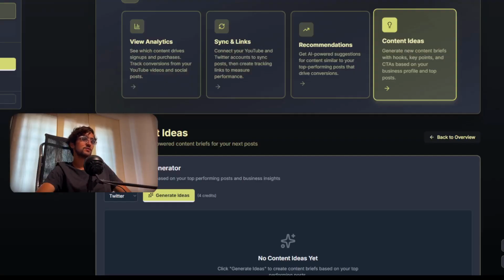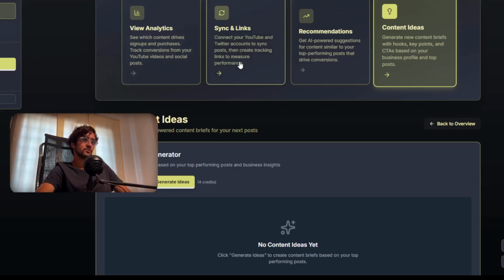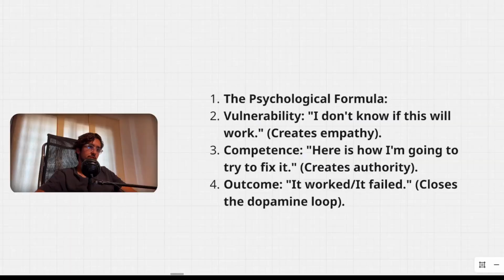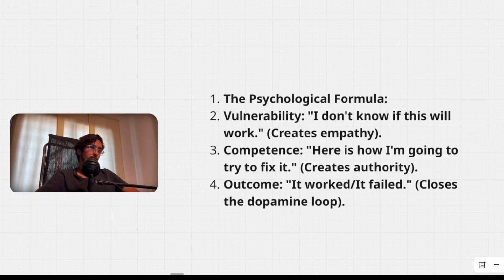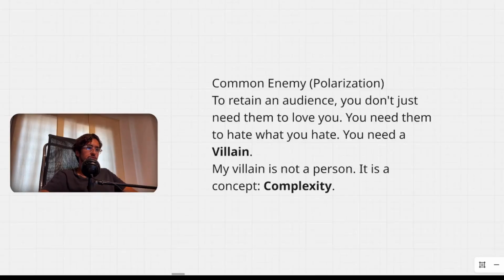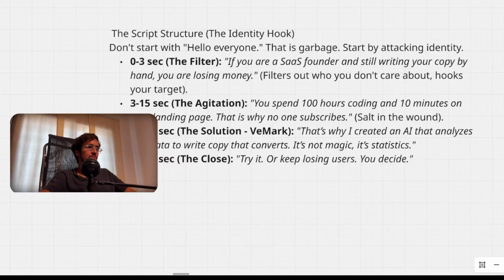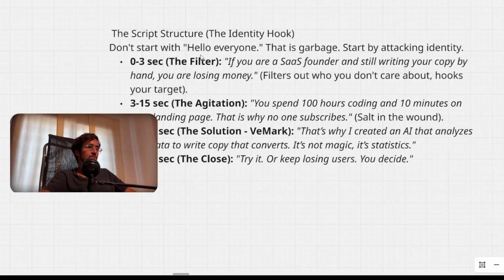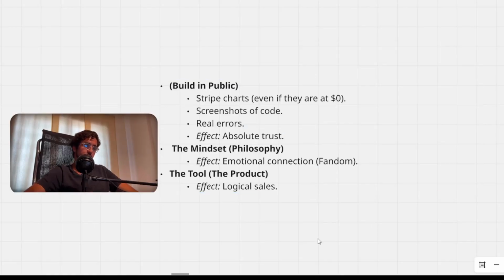How to Create Content That Actually Grows Your SaaS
Most SaaS content fails for one reason:

It’s made to look smart, not to grow users.

In this video, I break down a simple, repeatable content system that turns attention into sign-ups, trust, and recurring revenue—without ads, hacks, or pretending to be an influencer.

This is not “content marketing.”
This is building in public.